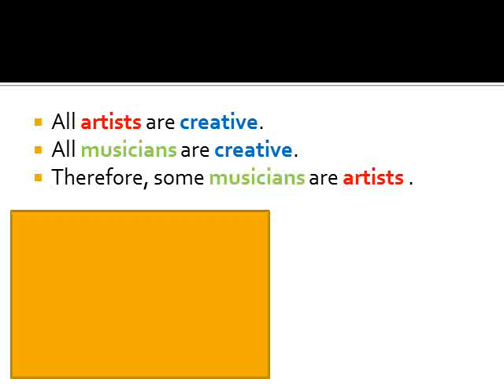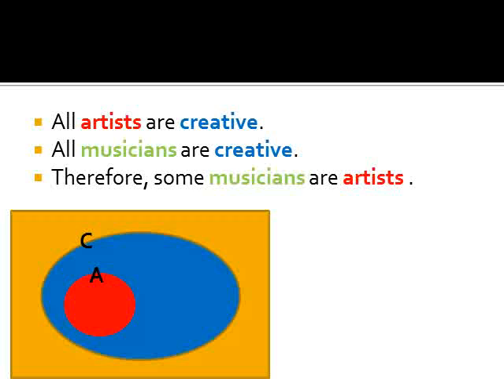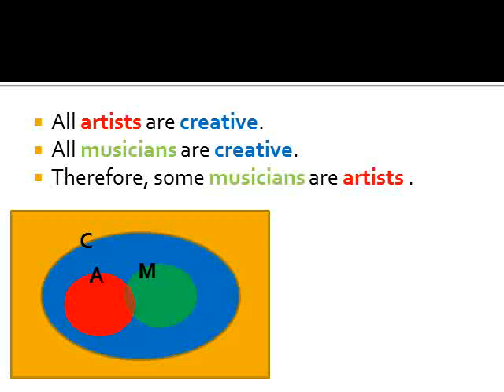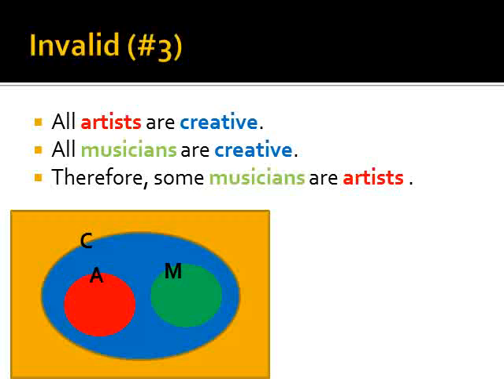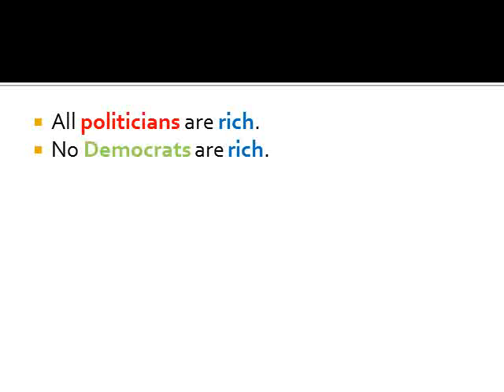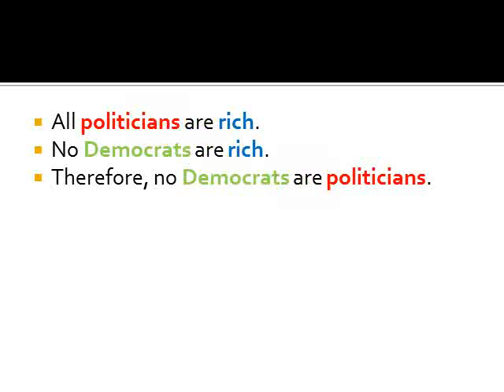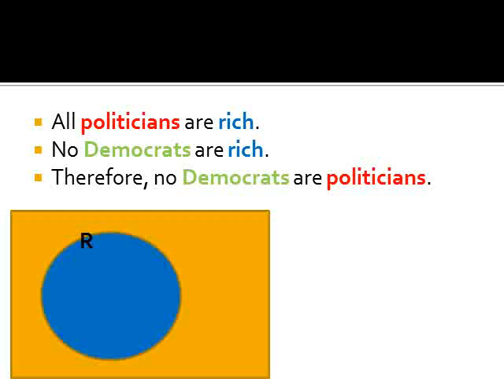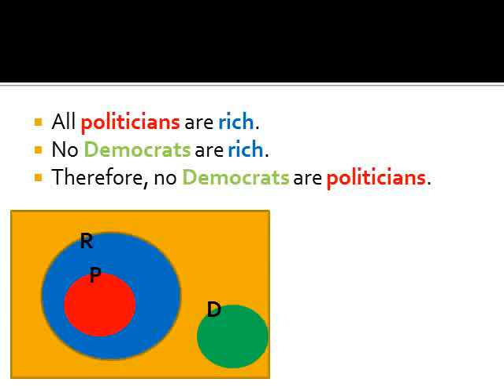MATH 120 - Chapter 03 Examples - Part 2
Some more examples from Chapter 3 - Determining if a logical argument is valid or invalid. (Part 2)

Homework Help Video for Nature of Mathematics class at Biola University.

Examples from the Coursepack called "Drawn to Infinity" by Walt Stangl and Dave Carlson.